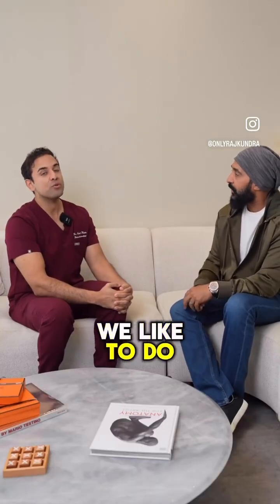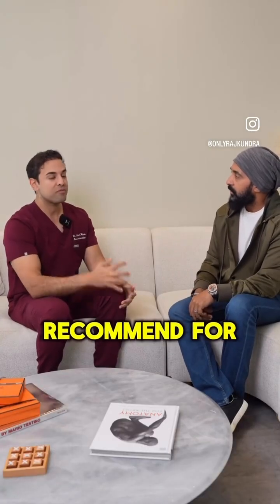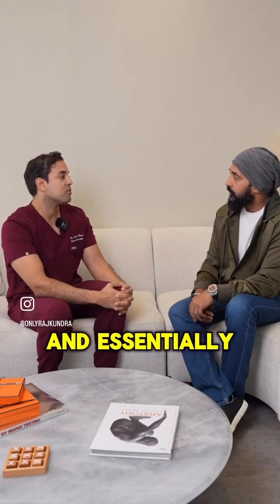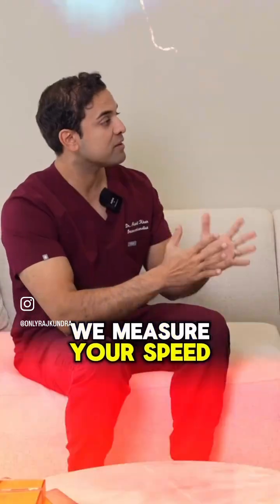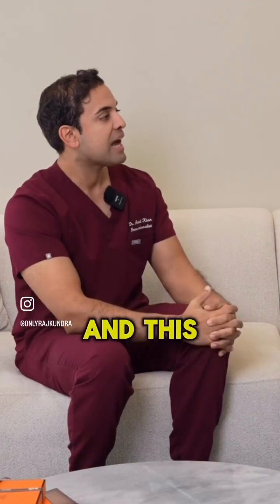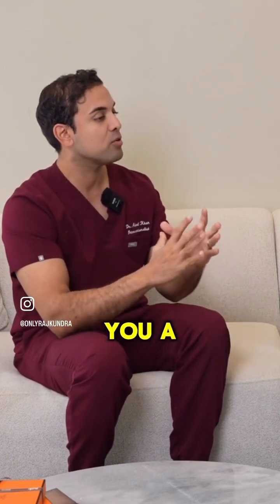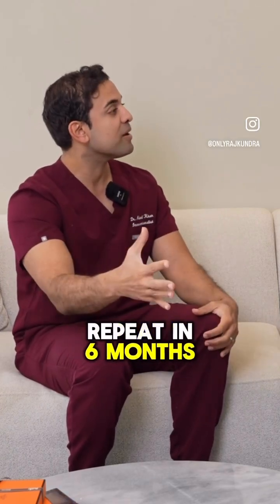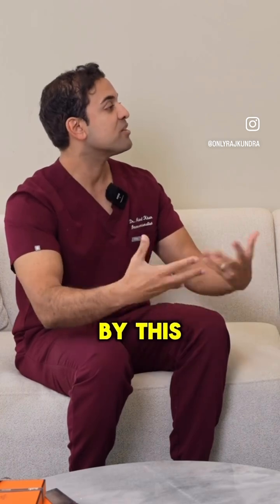Cellular Repair Starts Here: The Power of MUSE Therapy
When we get older, our body’s emergency repair crew—MUSE cells—starts to decline. That’s why restoring and reinfusing them back into the body is one of the most promising approaches to slow aging at the cellular level.

Grateful to work with individuals like @onlyrajkundra who are taking proactive steps to invest in their long-term health. With MUSE stem cell therapy, we’re not just treating symptoms—we’re supporting mitochondrial function, repairing tissue, and turning back the biological clock.

Excited to bring this technology to more people across India soon. We’re just getting started.